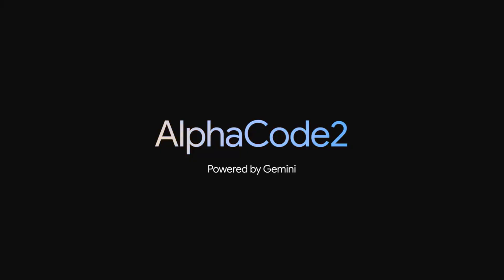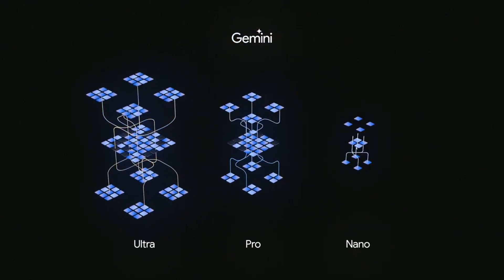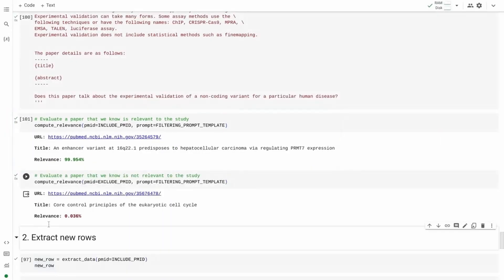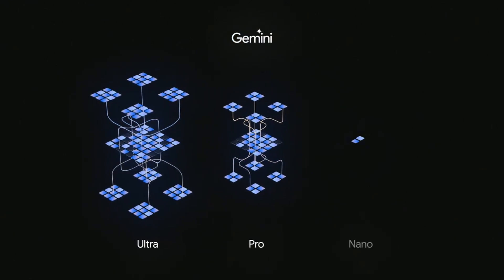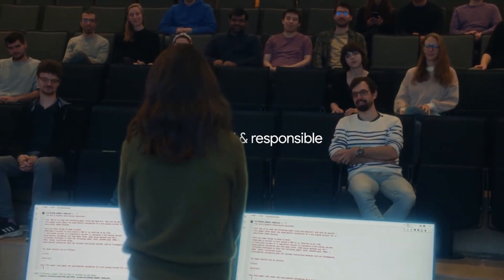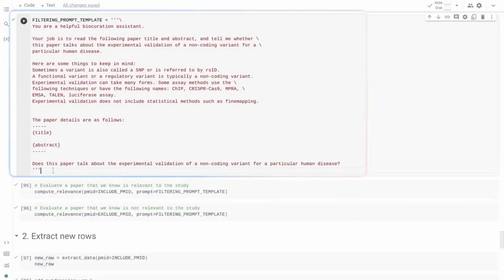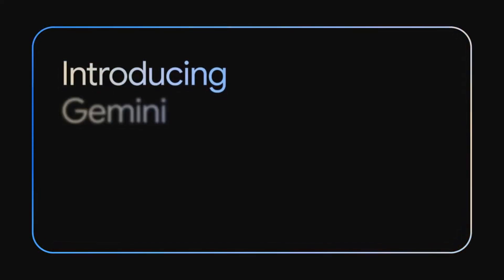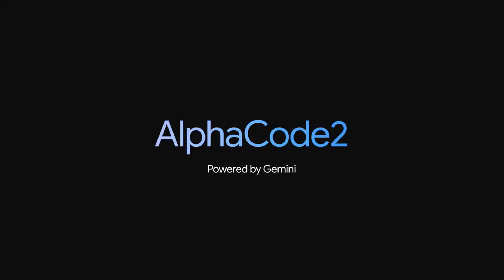GOOGLE LAUNCHES GEMINI ARTIFICIAL INTELLIGENCE MORE POWER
Gemini, Google’s latest artificial intelligence, is revealed - a power of technology. Discover its workings and impact.

Recently integrated with ChatGPT competitor Bard, the model will expand to other Google products such as Search and Chrome in the following months. This AI is designed to operate efficiently in both large-scale environments such as data centers and mobile devices.

Google launched Gemini, its latest model of artificial intelligence (AI), highlighted as the most robust ever developed by the company’s team. Now available for testing at ChatGPT competitor Bard.

According to Google, Gemini excels at handling tasks that require more advanced thinking. It can be applied to assist programmers in creating complex codes and support students in school activities, for example.

During a demonstration, Gemini impressed when analyzing a photo of a physics exercise, identifying a miscalculation. AI not only presented the correct solution, but also generated similar problems so that the user could try to solve them.

Gemini outperformed human ability in a comprehensive test of knowledge and problem-solving, covering 57 topics such as mathematics, physics, and history, as stated by Google. The company also points out that in this test, Gemini outperformed GPT-4, the OpenAI model used in ChatGPT.

What is the mechanics behind Gemini?
Gemini represents the pinnacle of flexibility in Google-designed AI models. Its mission is to adapt to both robust environments such as data centers and more limited devices such as smartphones.

To achieve this purpose, this new artificial intelligence will be presented in three different versions:

Gemini Ultra: Larger and more powerful, geared towards handling highly complex tasks - expected to launch in 2024 only;
Gemini Pro: Designed to perform a wide range of tasks and serve users, available from Wednesday on Bard, and to developers from December 13;
Gemini Nano: Developed especially for mobile devices, will work directly on the device, allowing to operate even in situations without internet connection - available on the Pixel 8 Pro, the Google mobile, to create audio summaries and offer smart suggestions in WhatsApp.

What gives Gemini its power?
According to Google, the approach taken to develop Gemini differs somewhat from that used in other multimodal artificial intelligence models, which have the ability to simultaneously understand various formats such as text, images, audios and codes.

The company explains that creating AI models often involves distinct trainings, each focused on a specific format. In a subsequent step, textual learning, for example, is integrated into image learning, consolidating into a single product.

According to Google, although this method can perform some tasks, such as describing images, it has limitations in situations that require more advanced reasoning.

"We developed Gemini to be intrinsically multimodal, pre-trained from the start in various modalities. Subsequently, we refined its effectiveness even further with additional multimodal data," said Demis Hassabis, Google’s AI CEO.

Is Gemini a reliable technology?
Google recognizes that, like any other artificial intelligence, Gemini is subject to the challenge of "hallucination," a mistake that can result in incorrect, biased or meaningless responses from the robot.

However, the company ensures that Gemini is equipped with the best security assessments ever implemented in an AI by its staff. The intention is that this technology can prevent the spread of violent or stereotyped content, for example.

The development of Gemini included specific training on what should not be presented to users, based on a set of 100,000 phrases considered toxic taken from the internet. In addition, a group of independent experts is tasked with testing the limits of this new AI.

"We are facing this challenge with boldness and responsibility," said Sundar Pichai, CEO of Alphabet, Google’s parent company.

"This implies being ambitious in our research and seeking capabilities that bring significant benefits to people and society, while establishing safeguards and collaborating with governments and experts to address risks as AI becomes more sophisticated," he added.